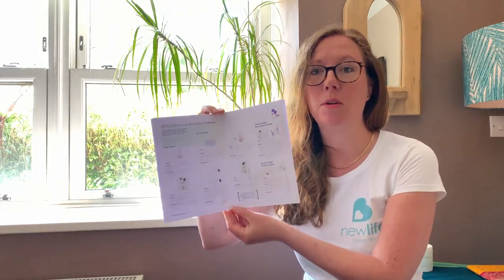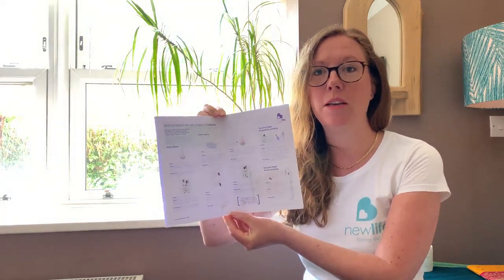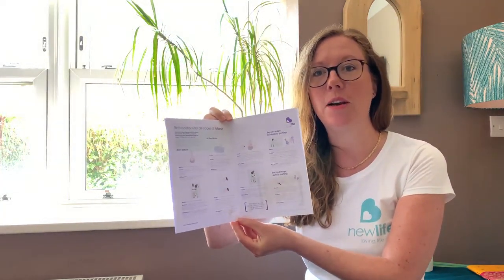New Life session 2 Early labour and coping strategies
This short session explores what happens in early labour - or the latent phase of labour, and some coping strategies that will keep you at home until it is the right time to go to your chosen birth unit (which may still be at home!) It covers:
* Early signs you're in labour
* What happens when your waters break
* The benefits of staying at home in early labour
* When to contact your midwife